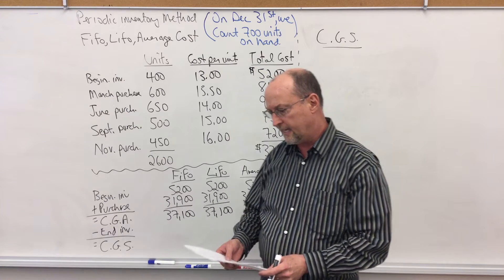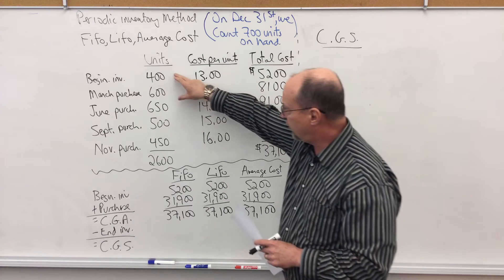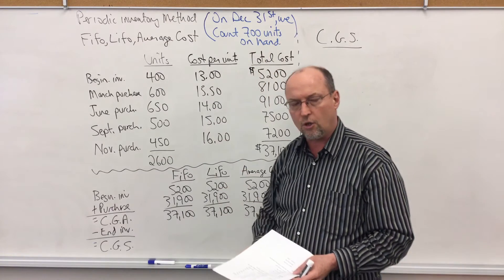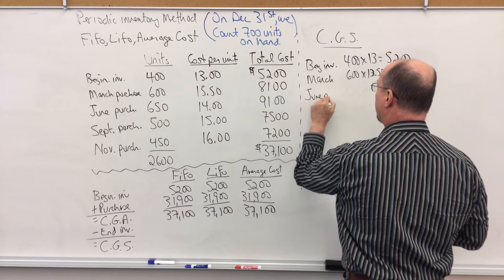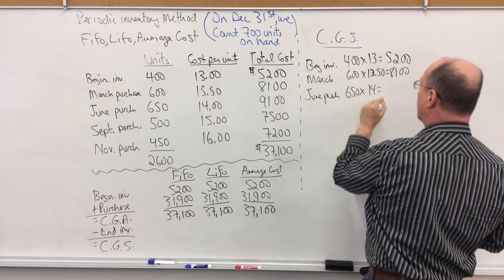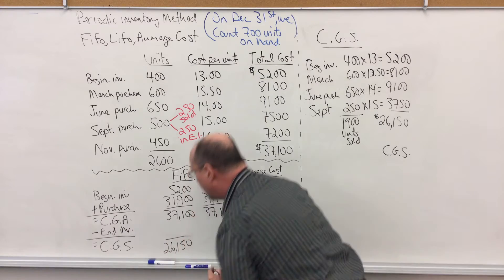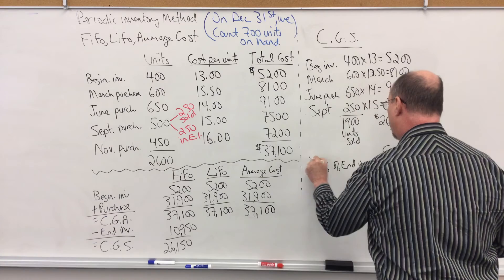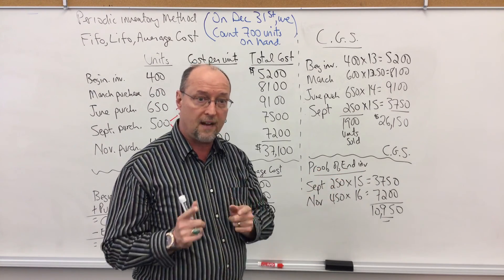FIFO Inventory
FIFO and LIFO accounting are methods used in managing inventory and financial matters involving the amount of money a company has tied up within inventory.

The first in, first out (FIFO) method of inventory valuation is a cost flow assumption that the first goods purchased are also the first goods sold. In most companies, this assumption closely matches the actual flow of goods, and so is considered the most theoretically correct.